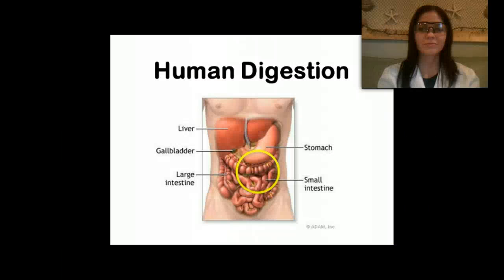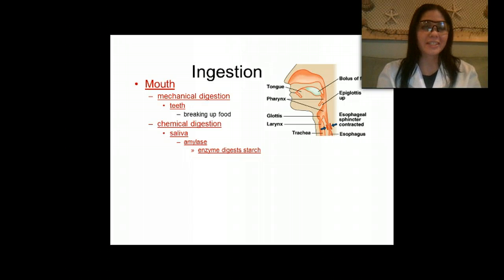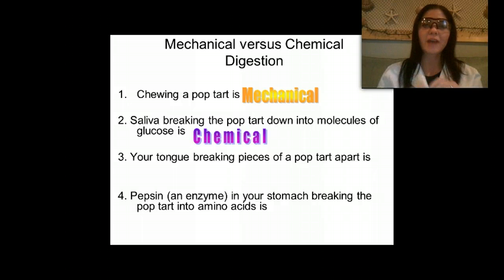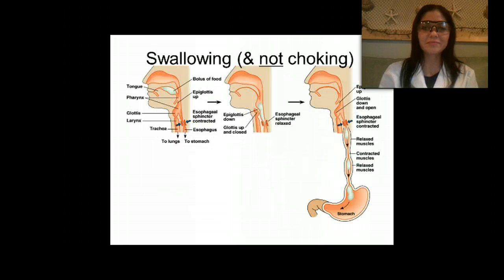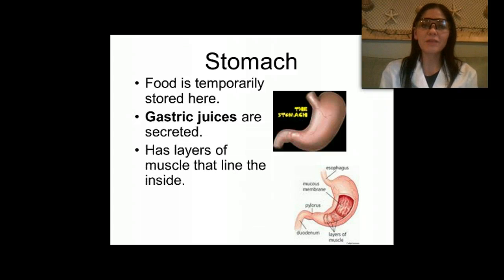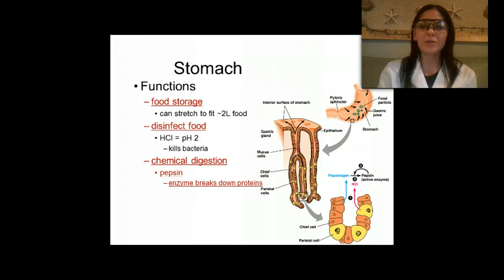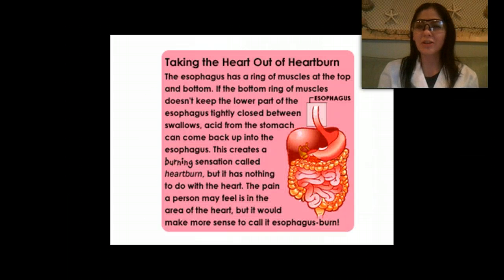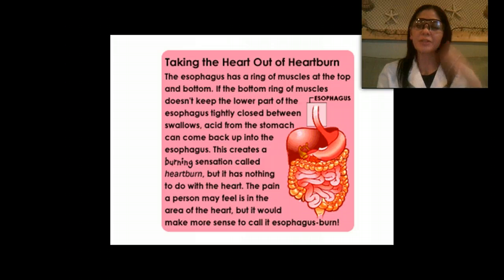Digestion Part 1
Part 1 of the digestive system is discussed; starting with the mouth and ending with the stomach